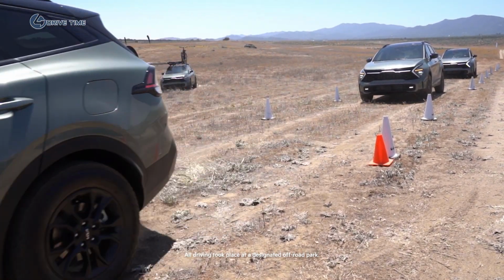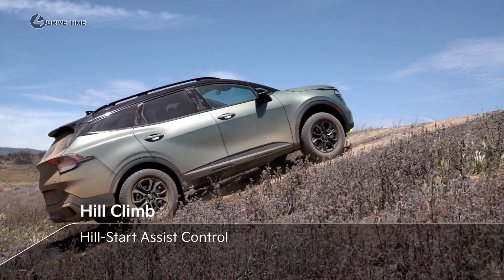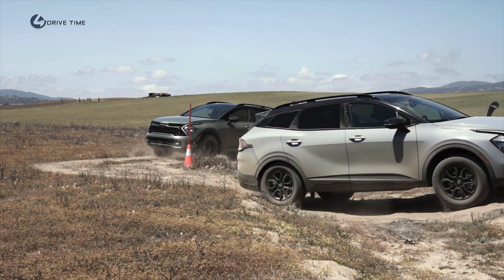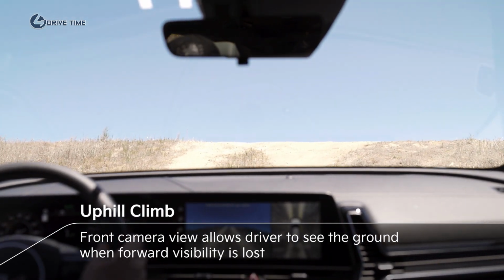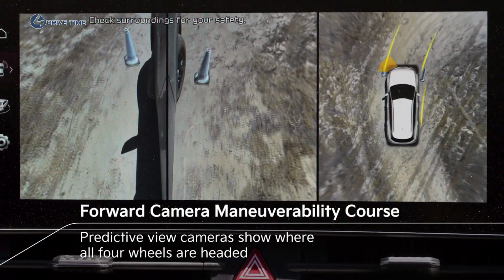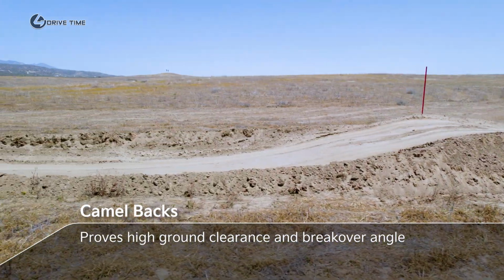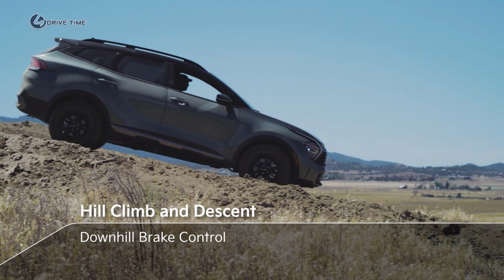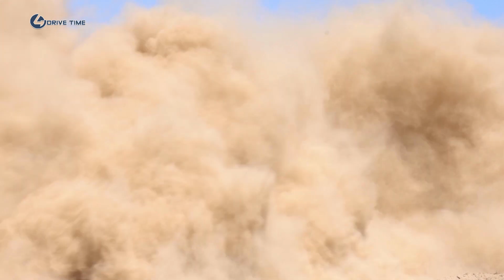2023 Kia Sportage X-Pro – Rugged, new Model For Off-road adventures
The redesigned 2023 Kia Sportage receives a significant base-price bump over its predecessor. The LX trim starts at $27,205, a $1900 increase over the outgoing 2022 model. The mid-level EX, though, is $29,205, which is actually $400 cheaper than it was last year. A hybrid model is new and starts at $28,505.

The new Sportage's other trim levels don't line up neatly with the previous model's lineup, as Kia has introduced a new X-Line model with an off-road appearance package that starts at $32,005 and comes standard with all-wheel drive. The previous Sportage's SX Turbo trim with its optional 237-hp engine has also disappeared, as all Sportages now come with a naturally aspirated 187-hp 2.5-liter inline-four, with the front-wheel-drive SX starting at $32,705. All-wheel drive is an $1800 option on the LX, EX, and SX.

The Sportage X-Pro is also a new model that features all-terrain tires and the same appearance tweaks as the X-Line. It starts at $36,205 and offers a Prestige package with extra equipment for $1800. All-wheel drive is standard here too, as you would expect for an off-road model.

The new Sportage hybrid starts at $28,505 for the LX, a $1300 premium over the nonhybrid. All-wheel drive is an $1800 option on the LX hybrid but standard on the EX hybrid, starting at $32,205, and SX Prestige hybrid, starting at $37,405.

Sportage X-Pro has off-road hardware to match its design elements, so it doesn’t just look like a trail-ready vehicle – it is.

- B.F. Goodrich19 all-terrain tires
- 17-inch matte black off-road wheels
- LED fog lights and available LED Projector headlights (standard on X-Pro Prestige) to illuminate the trail ahead if your adventure takes you into the night
- Heated windshield and wiper washer nozzle
- Multi-terrain drive modes with Normal, Sport, Smart, and Snow modes specifically tuned for Sportage X-Pro trims to reduce wheel slip, maximize traction and downhill braking control
- Exclusive two-tone roof available in three exciting colors
- Ventilated front seats (X-Pro Prestige)
- 8-way power front passenger seat (X-Pro Prestige)

TIMELINE:
Sportage X-Pro features 00:00
Exterior Features 03:14
Interior Design Preview 04:04
Off-road Driving 04:58
Hope you enjoy this video and leave your comment bellow. To stay up to date with alot of new Videos